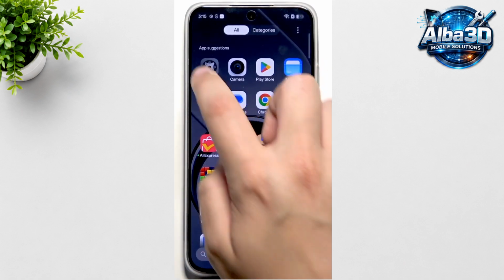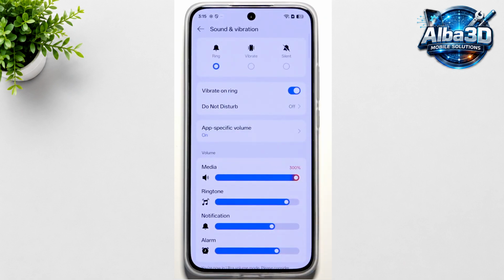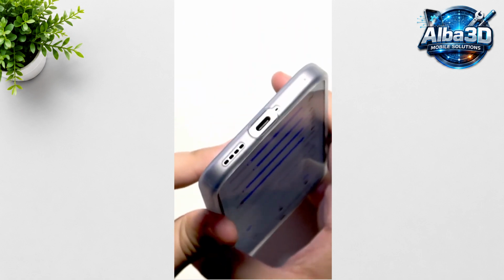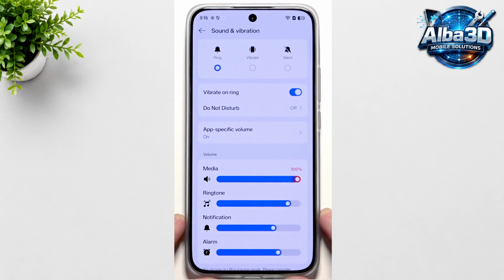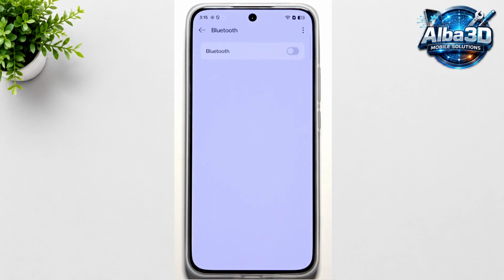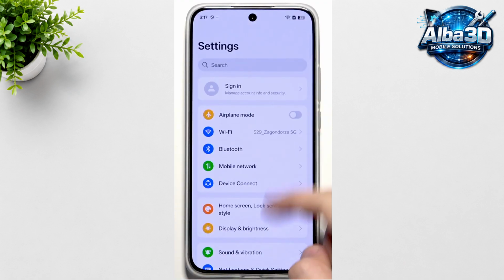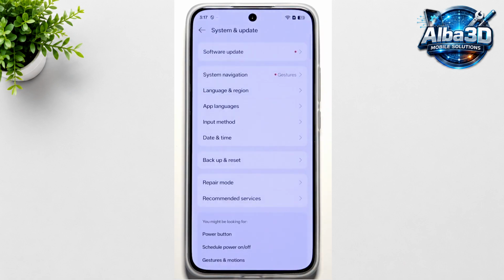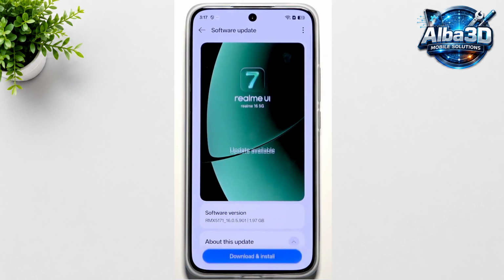Realme 16 5G How to Fix Speaker Not Working – Complete Guide